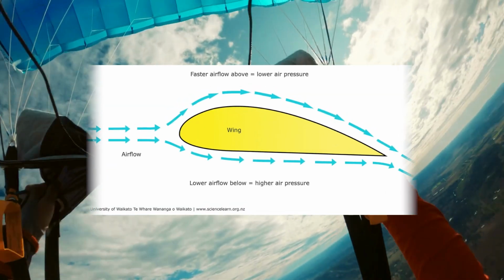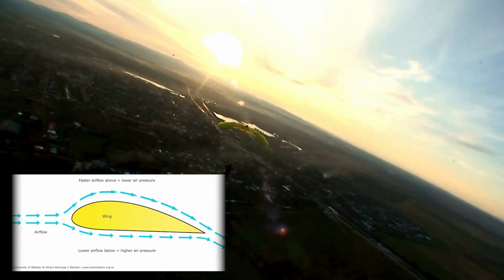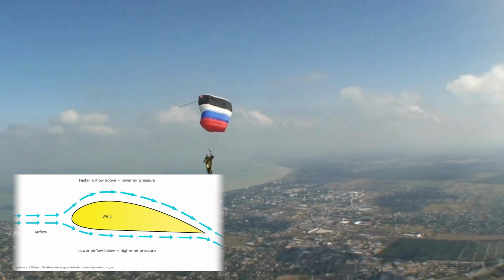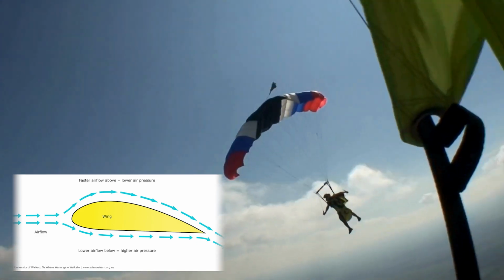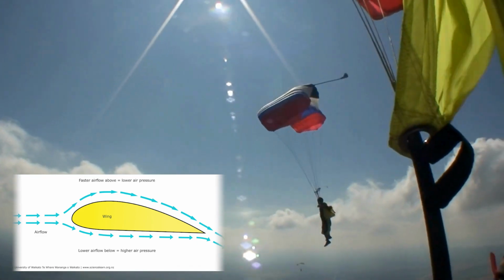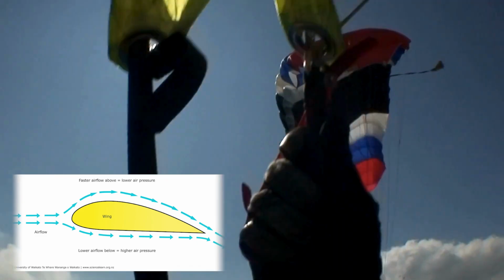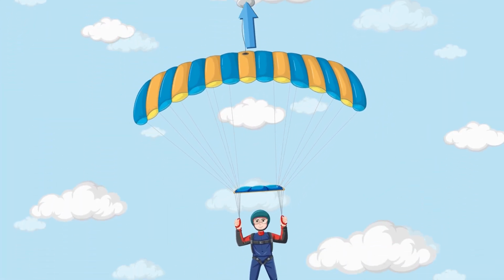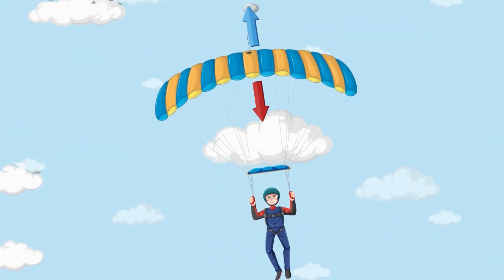How It Works: Parachute And Skydiving | How Is It Created | Space Mystery